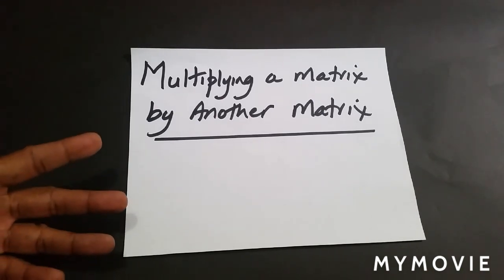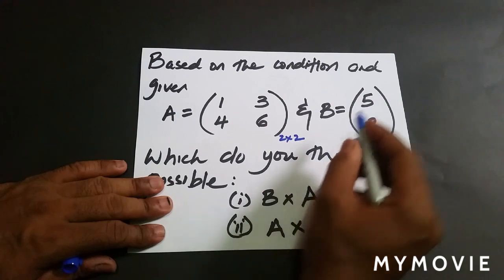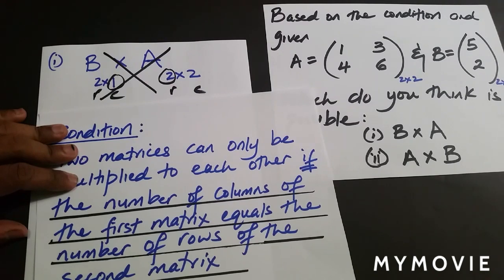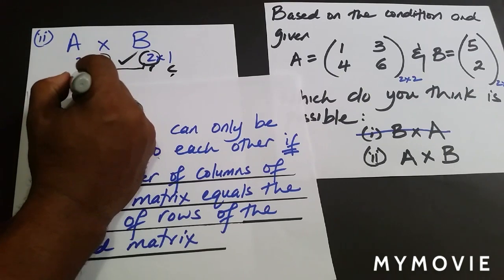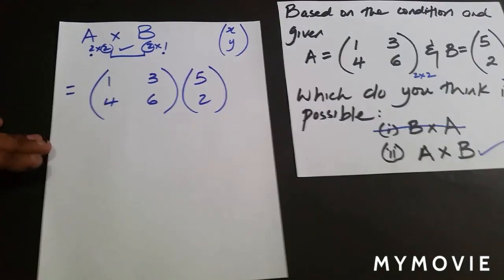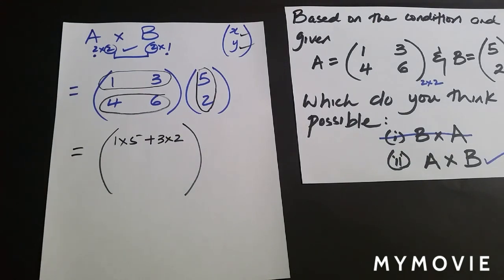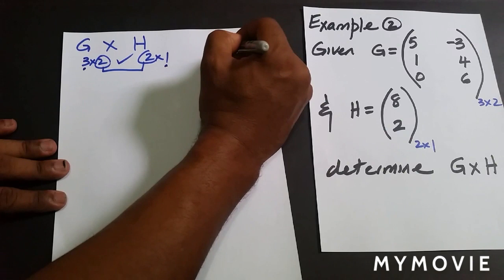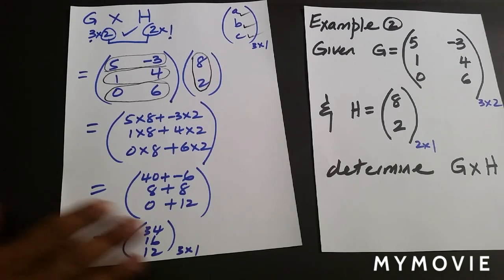Matrices - Lesson 6: Multiplying a Matrix by Another Matrix.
Matrices: Multiplying a Matrix by Another Matrix